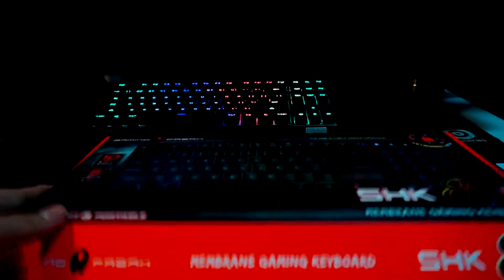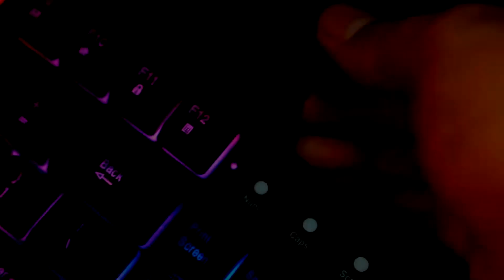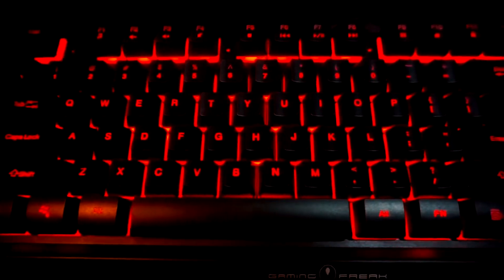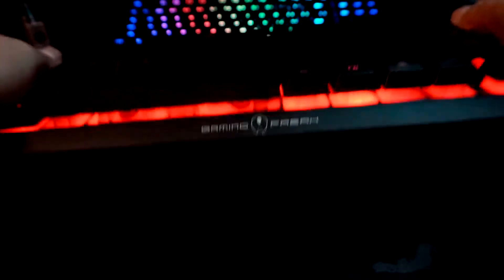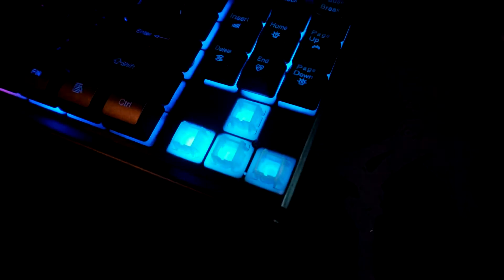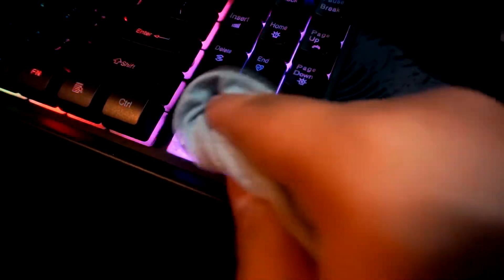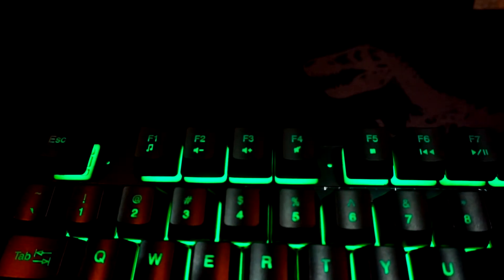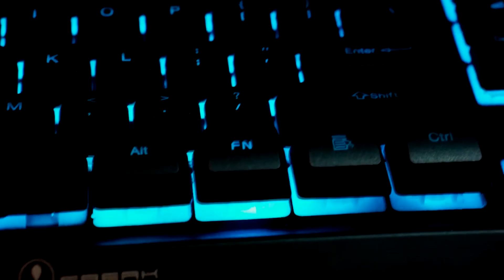Gaming Freak SHK 87 Keyboard Review | TechSMaul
My First Keyboard Review

Sony A6000
Kit Lens 16-50mm
50mm f/1.8